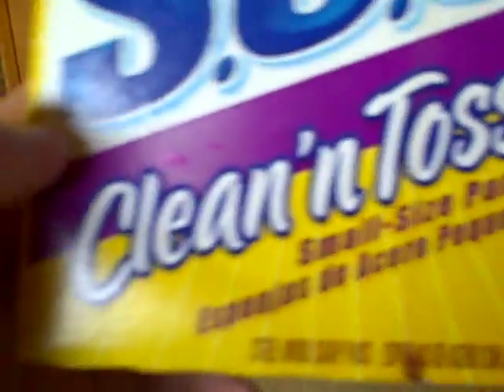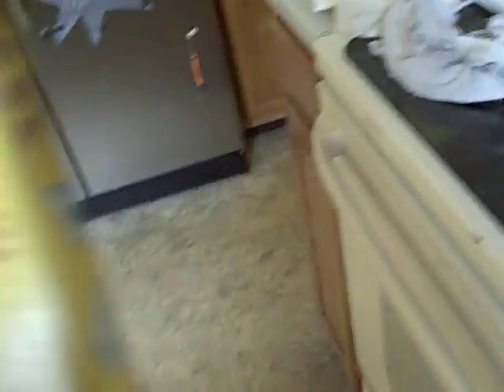Cleaning with S.O.S Pads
I clean baked cheese, burnt sauce and burned on sugar from a saucepan using S.O.S Clean 'n Toss pads. Individual results may vary.